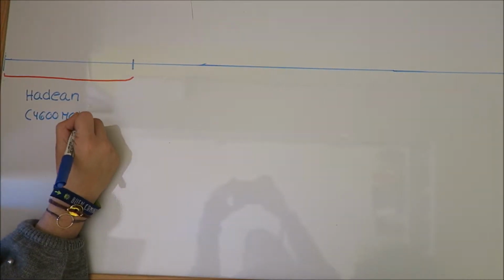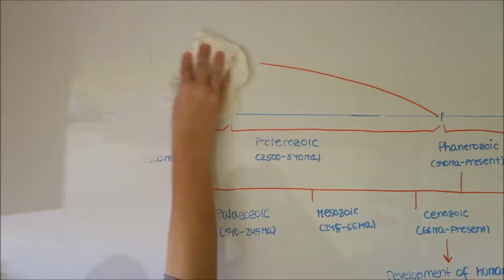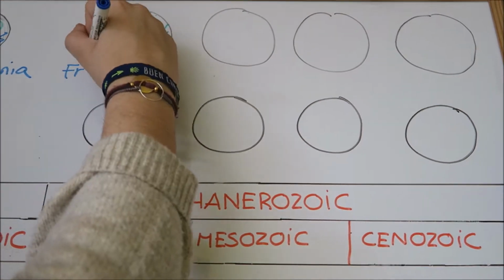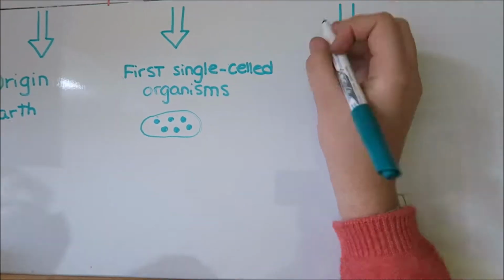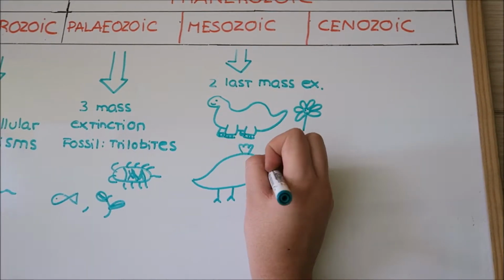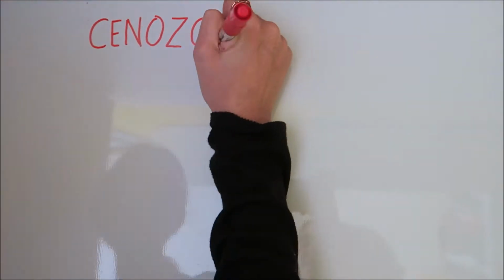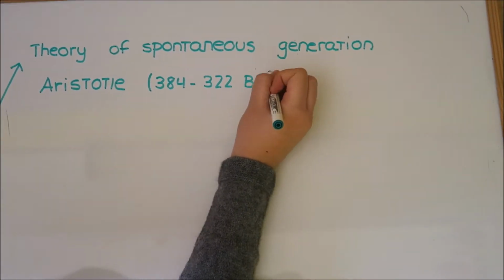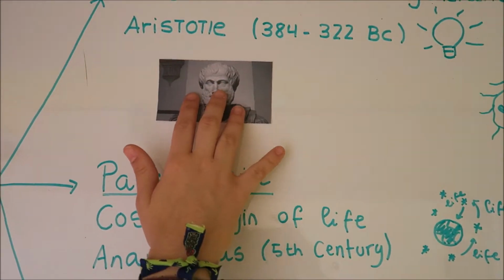LIFE ORIGIN ON EARTH def